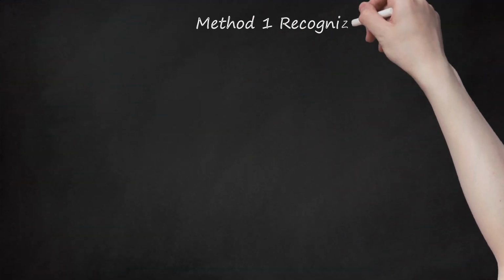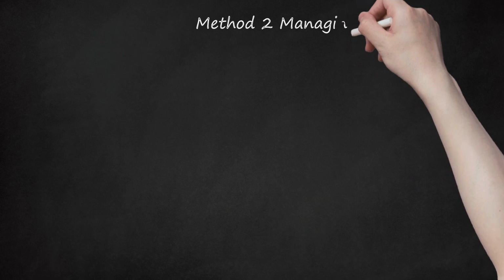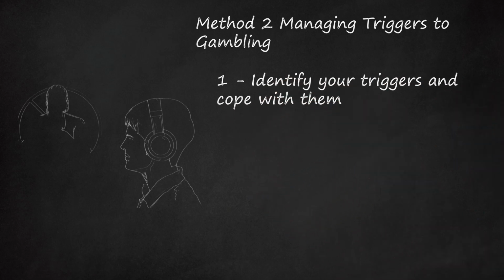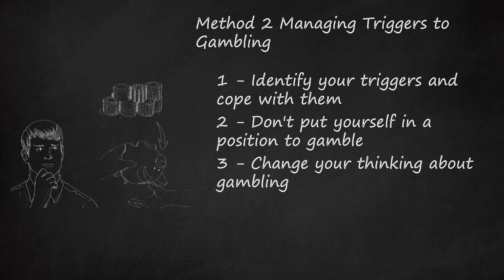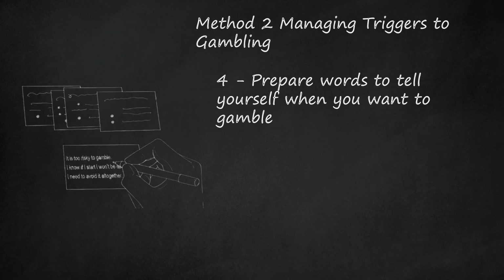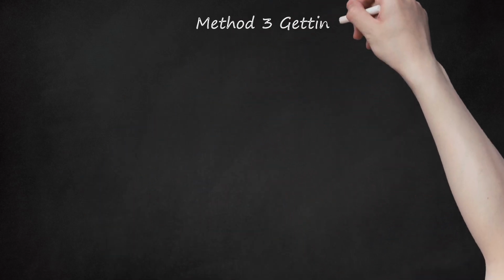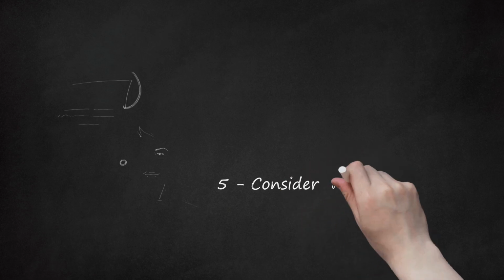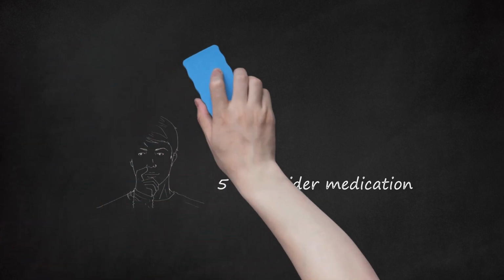Dealing with a Gambling Addiction: Recognizing, Coping, and Getting Help for Pathological Gambling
How to Deal With a Gambling Addiction: Recognizing, Coping, and Getting Help    Pathological gambling is a serious issue that can lead to psychological, financial, professional, and legal consequences. Similar to other addictions, gambling activates the brain's reward system, making it difficult to quit. However, there are ways to deal with a gambling problem.    The first step is recognizing the signs of a gambling addiction. These signs include taking increasingly bigger risks, preoccupation with gambling, using gambling to escape negative feelings, and failed attempts to cut back. Additional social issues associated with gambling include neglecting work or family, lying about gambling, and resorting to borrowing or stealing.    Accepting the consequences of gambling is crucial. It can cause relationship problems, financial difficulties, legal troubles, job loss, substance abuse, poor health, and mental health issues. Making a list of these consequences and identifying the people you have hurt can help you understand the impact of your gambling.    Understanding the risks of gambling is also important. Excessive gambling can lead to depression, anxiety, aggression, increased suicide risk, relationship issues, and stress-related illnesses. It can also impair decision-making skills and reduce the ability to evaluate consequences.    Being honest about your gambling is essential. Avoid being secretive about your finances and be honest with yourself and others about the money you spend on gambling. Pay bills immediately and keep track of your losses to realize the potential impact on your financial situation.    Managing triggers to gambling is another key aspect. Identifying your triggers, such as certain thoughts, feelings, situations, or behaviors, can help you cope with the urge to gamble. Keeping a thought journal can assist in recognizing triggers and finding alternative ways to deal with them. For example, if stress or boredom leads to gambling, finding healthier ways to cope with these emotions or engaging in exciting activities can be helpful.    Avoiding situations where gambling is present is crucial. If friends suggest a trip to the casino, be honest about your gambling problem and suggest other activities. In the early stages of recovery, it's best to avoid places that encourage gambling, such as casinos.    Recognizing gambling addiction, coping with it, managing triggers, and seeking help and support are vital steps in dealing with a gambling problem. Remember, there are treatment options available for compulsive and problem gambling, and reaching out for help is a sign of strength.